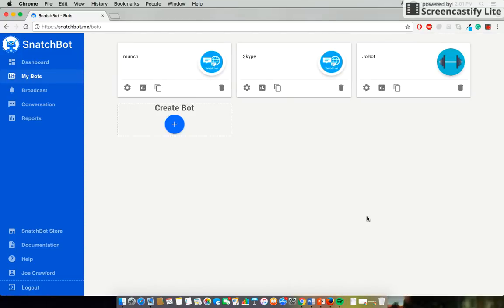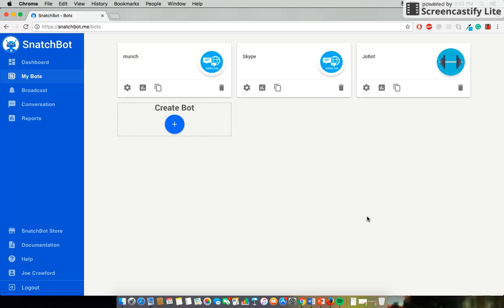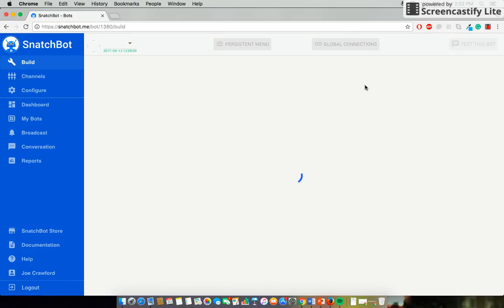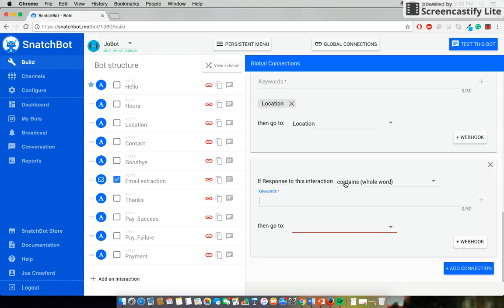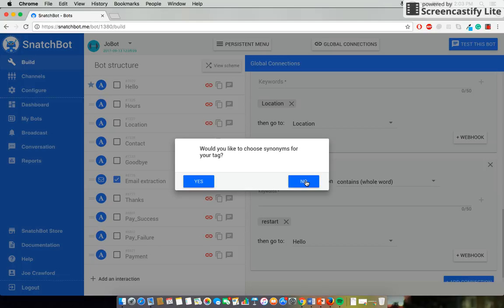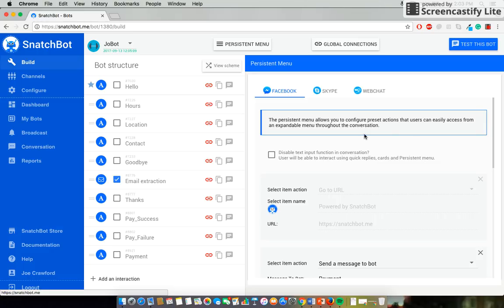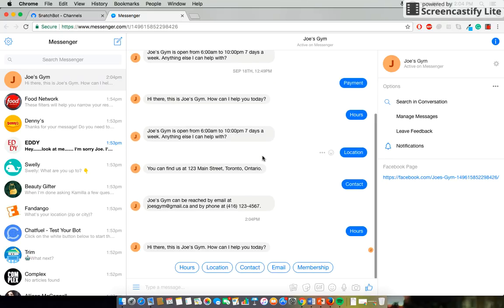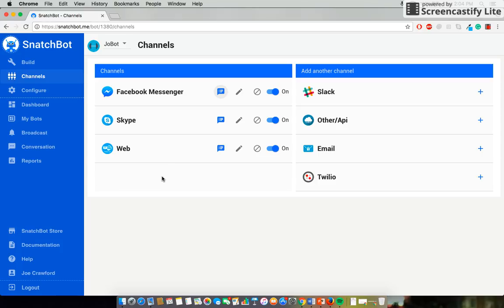Creating global connections in the SnatchBot chatbot building platform.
Gain a better understanding of when and how to use specific global connections on a SnatchBot chatbot.